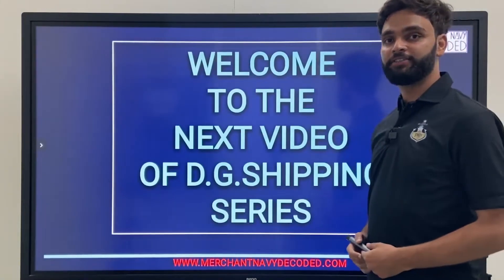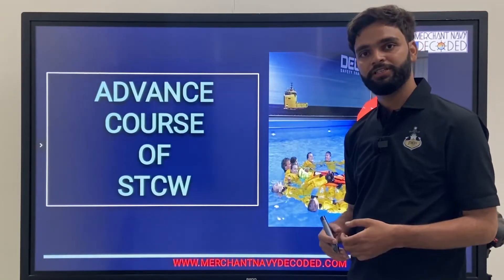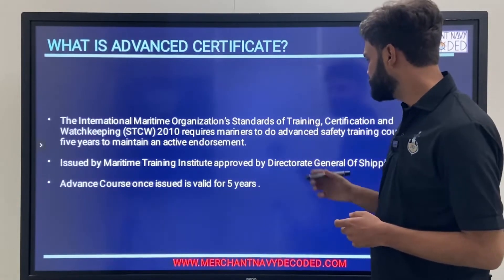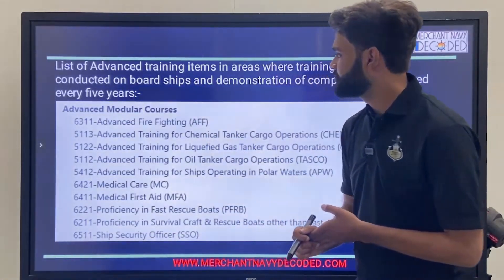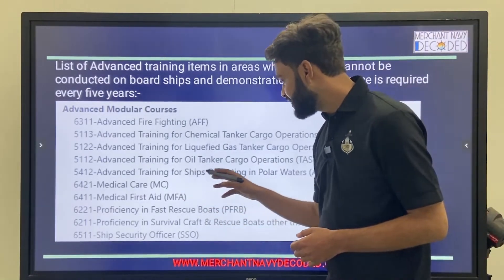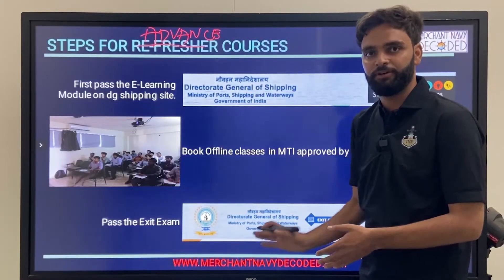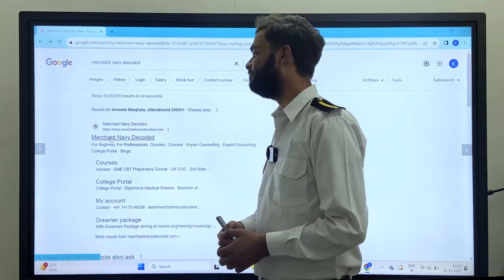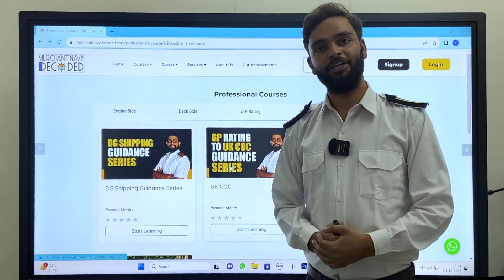What are Advance STCW courses in Merchant Navy? | How to do Advance STCW courses?